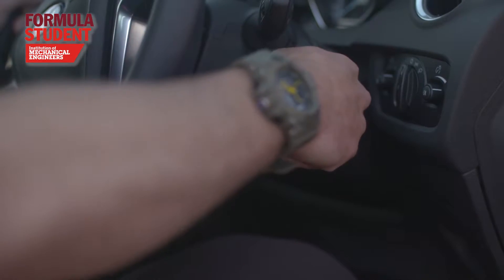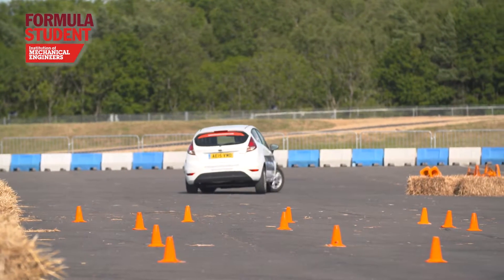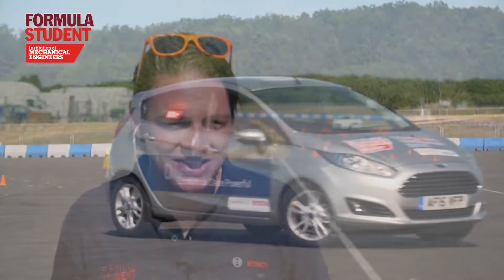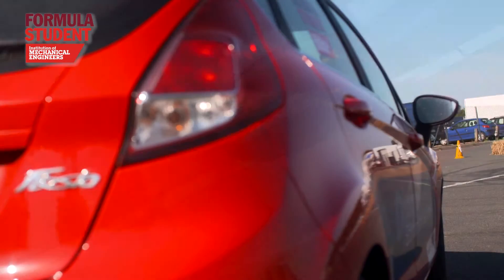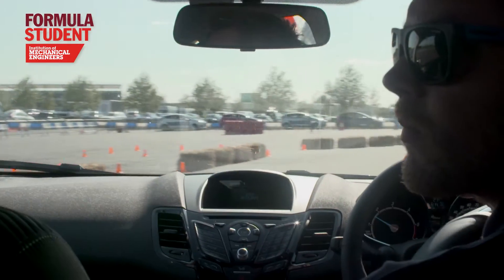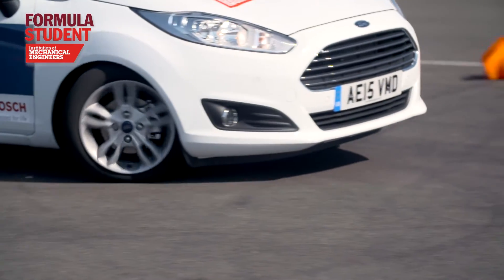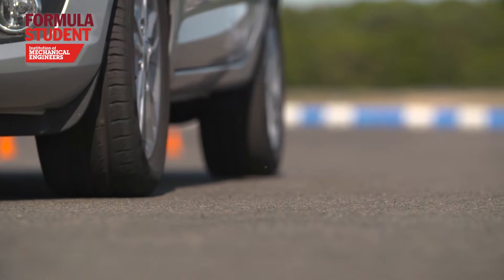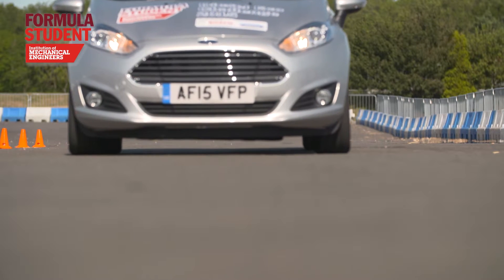FS 2015 Bosch Challenge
Formula Student 2015 partner Bosch talks about the Eco Challenge and clean diesel.